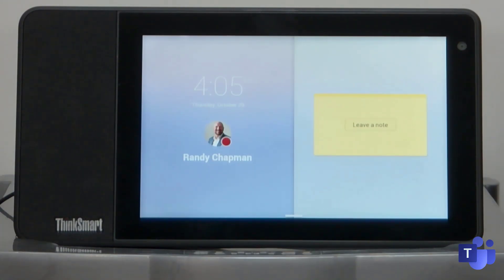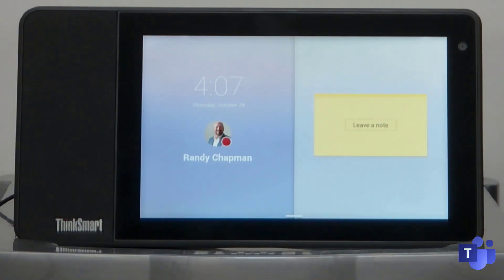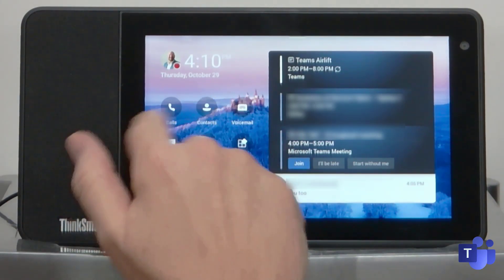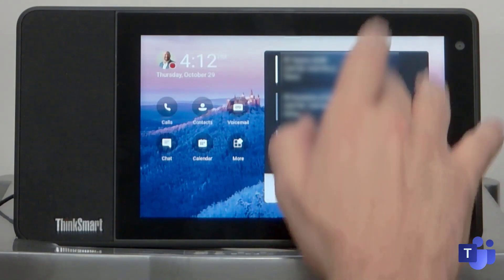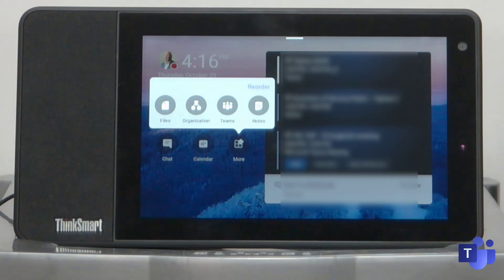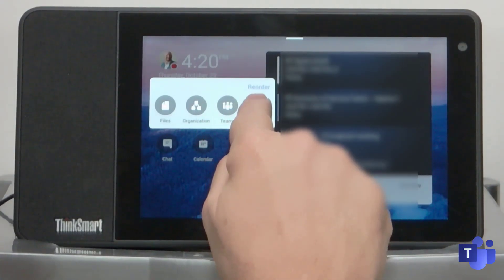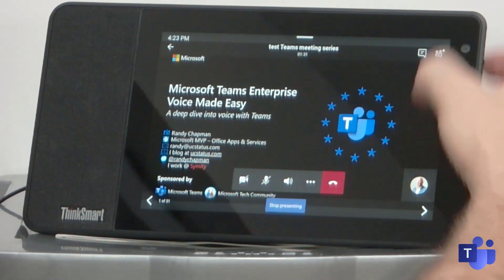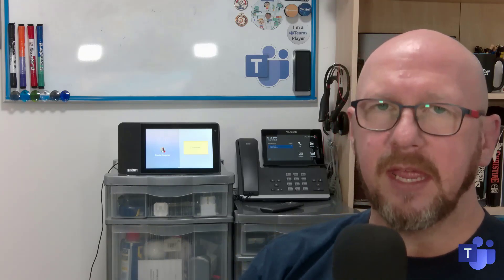Ditch the box ep 3: Lenovo ThinkSmart View Teams Display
Ditch the Box is a web show for people that prefer to look at the product, not the box it came in.

In this episode I bring you the first of a new category of device for MicrosoftTeams. The Teams Display. In this video I show you the physical features of the Lenovo ThinkSmart View and a tour of the new Teams Display user interface.

Ditch the Box was recorded and produced using the latest version of Camtasia and all images were edited using the latest version of Snagit.